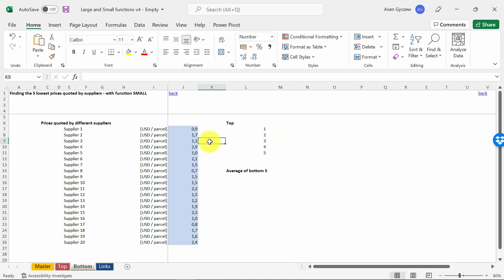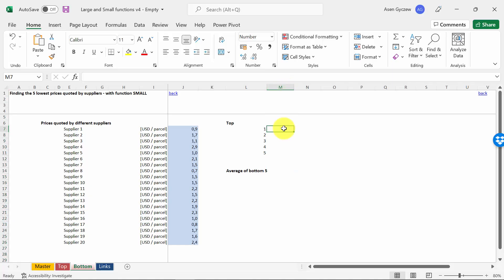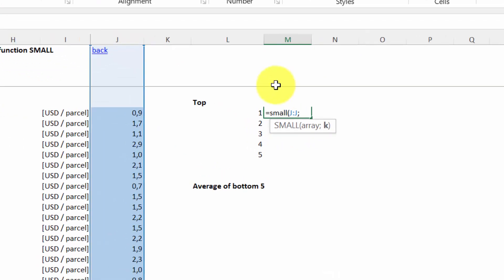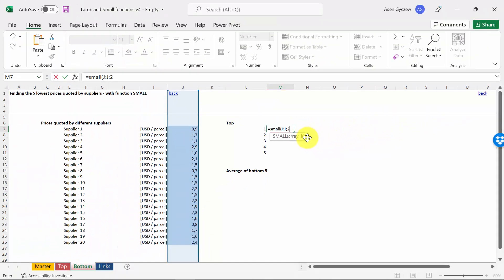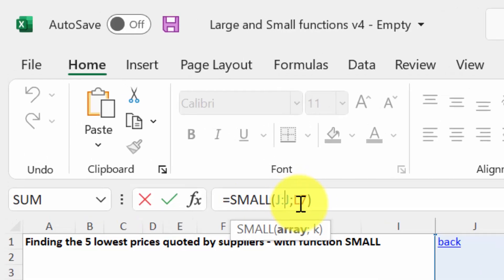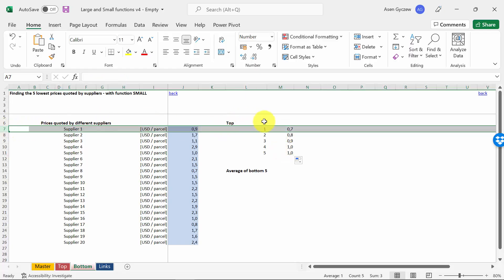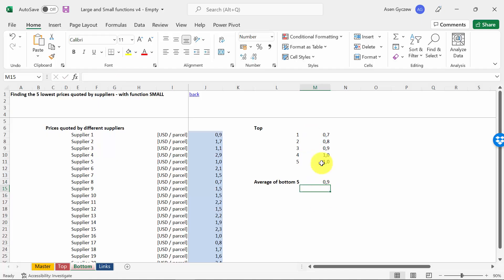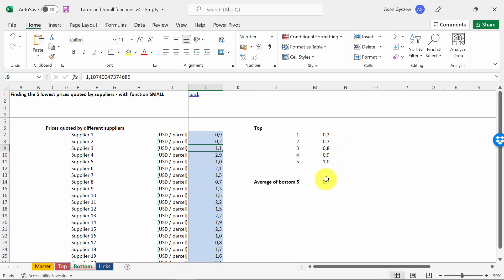How to find the Lowest values in Excel with one formula (SMALL function)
I will explain in this video what is and how to find the lowest 5 values in Excel.

Check also other resources:
1. How to crush with Excel